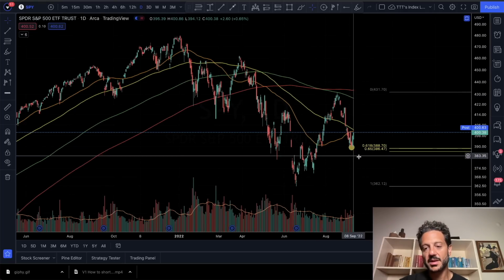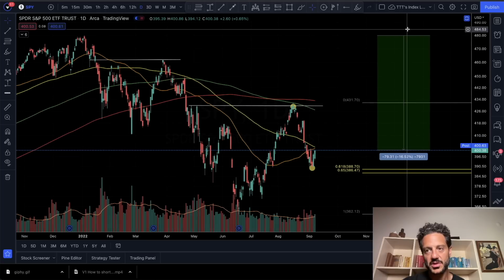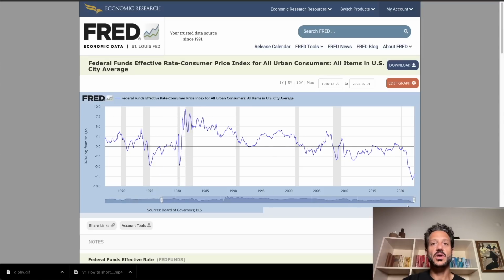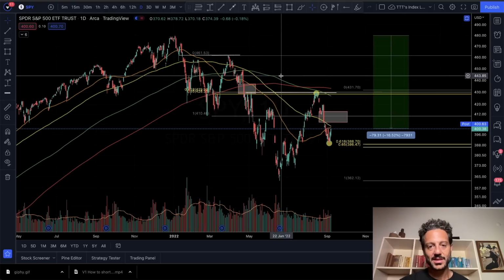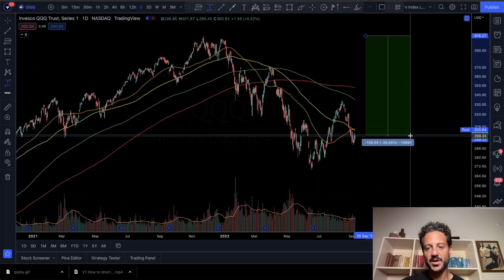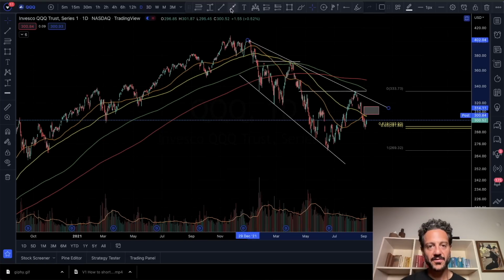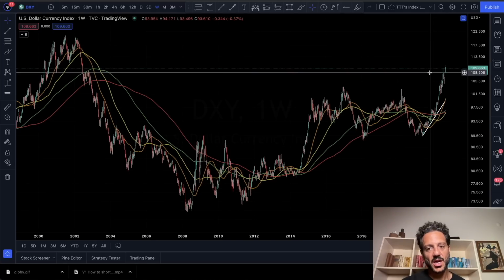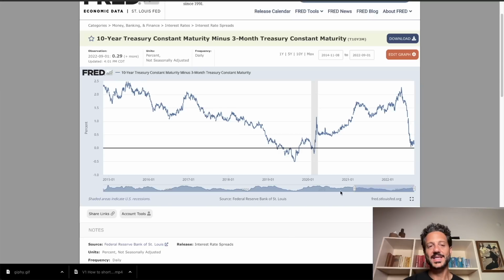IMPORTANT level approaching in the stock market 🚨 [TA Thursday Vol. 1]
This is a brand new series you guys have requested called TA Tuesdays/Thursdays. We will go over a technical analysis overview of the stock market, the SP500, and the Nasdaq. Is this a bear market rally? Will the stock market crash again? Will the stock market recover?

LINKS ⛓️